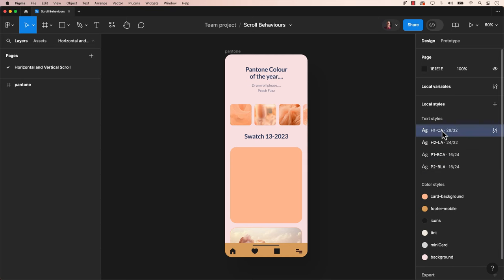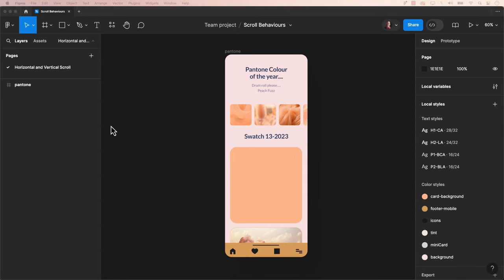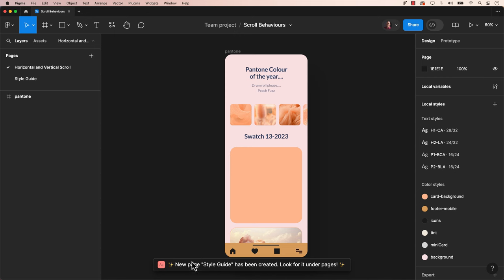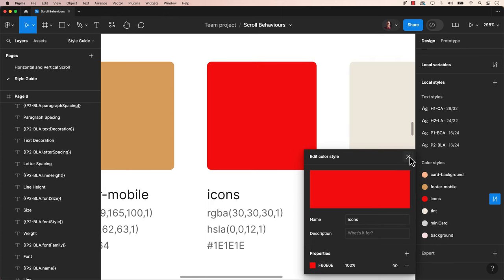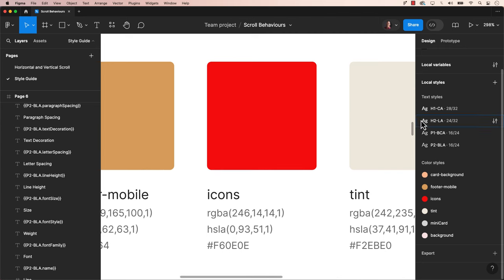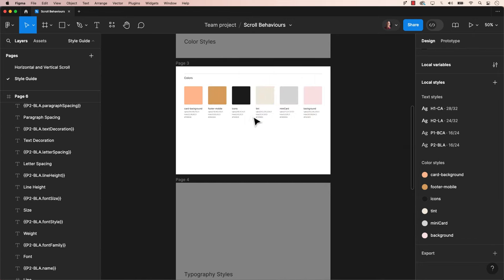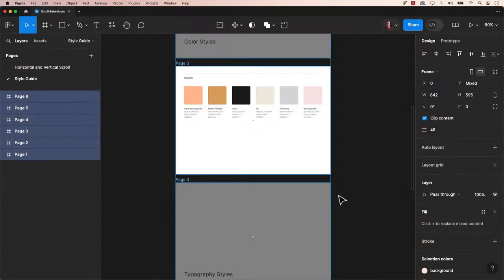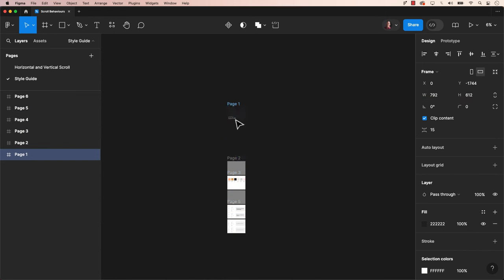Create Style Guides Automatically in Figma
Learn how to create a style guide in Figma and export it as a PDF in this comprehensive but quick tutorial! By using the Automatic Style Guides plugin, we'll guide you through generating your style guide effortlessly. Discover how to maintain its relevance with real-time updates and export it for easy sharing with your team. Elevate your project's consistency and efficiency with this essential tool.

ulearn.tech